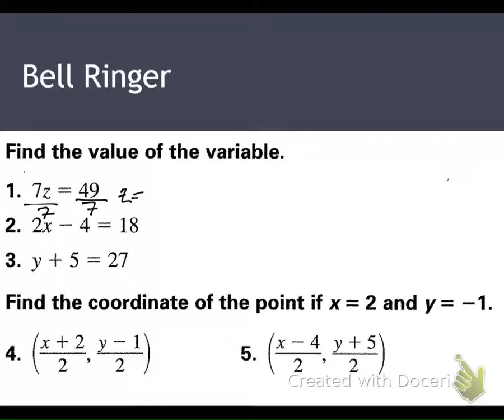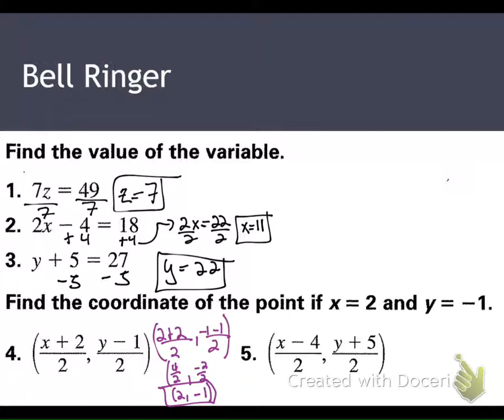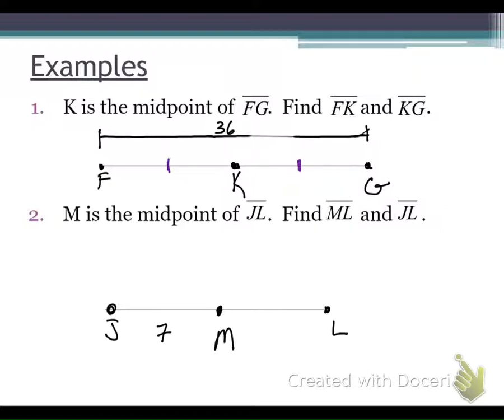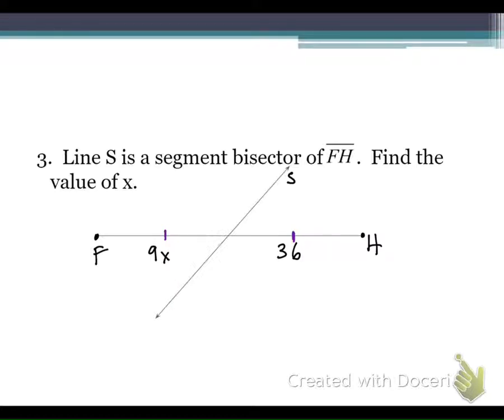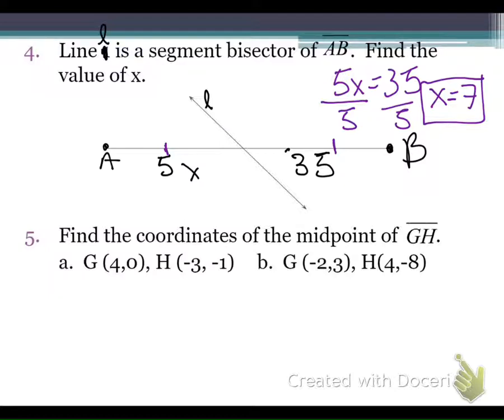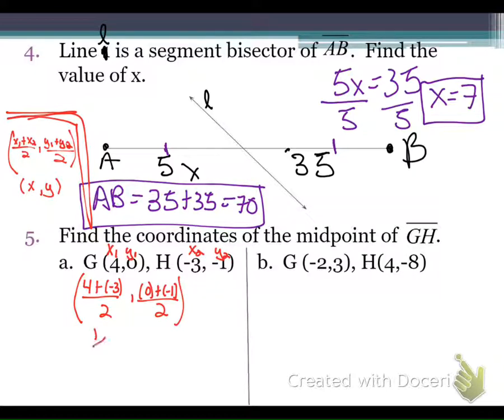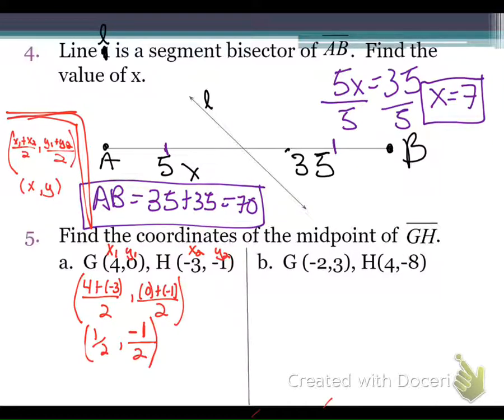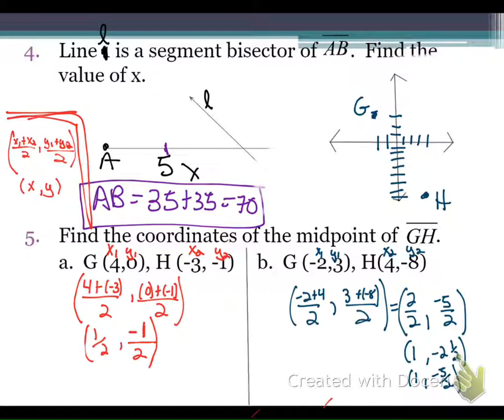2.1 segment bisectors